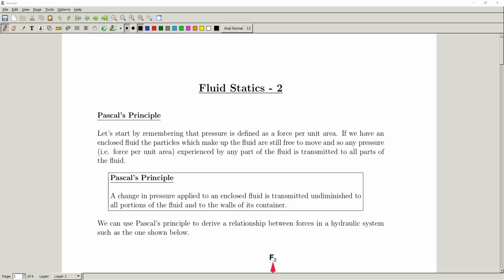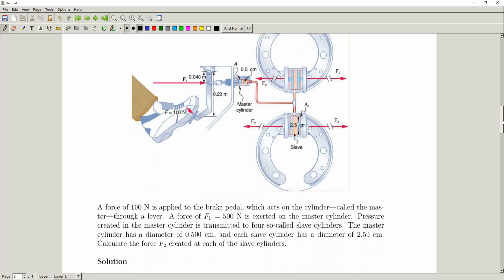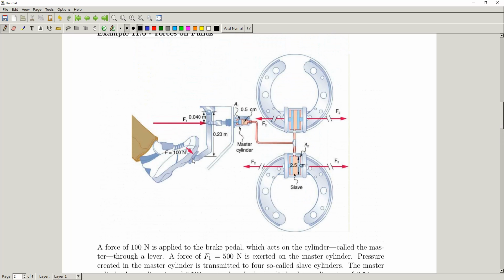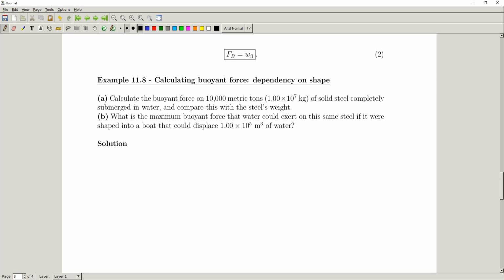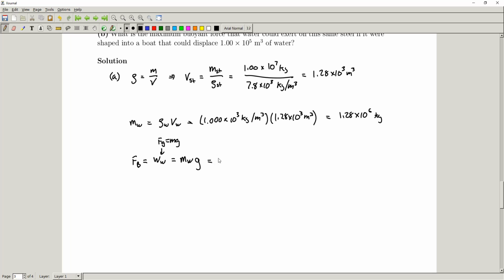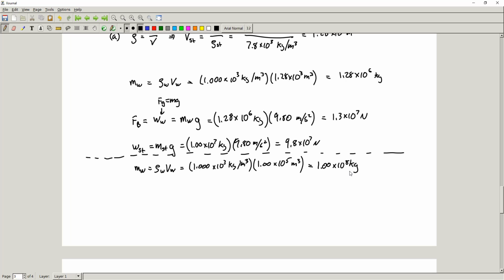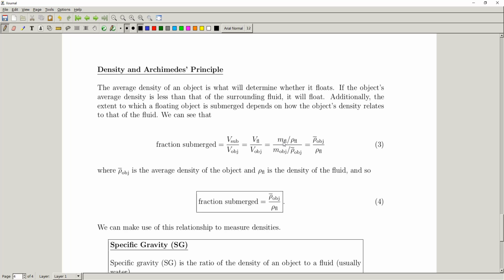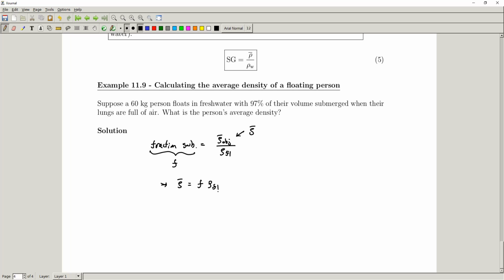Fluid Statics 2